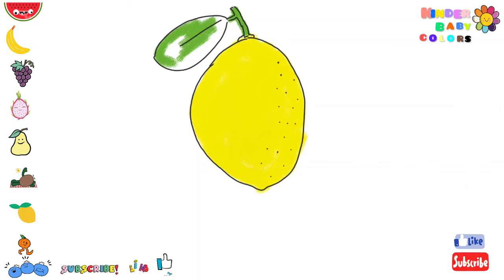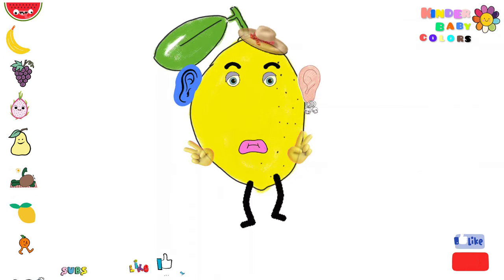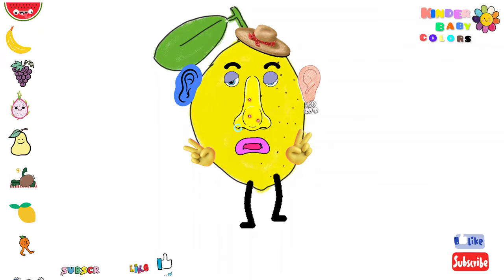how my child draws funny fruit lemon,this video is for kids and kids,easy to draw